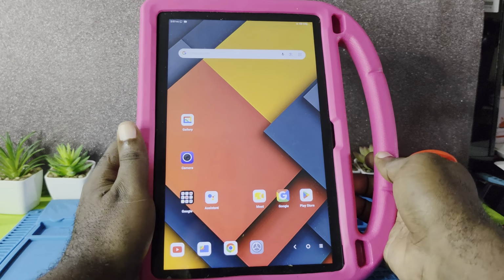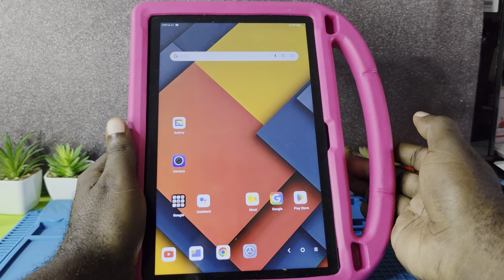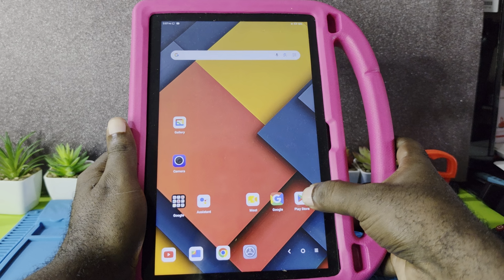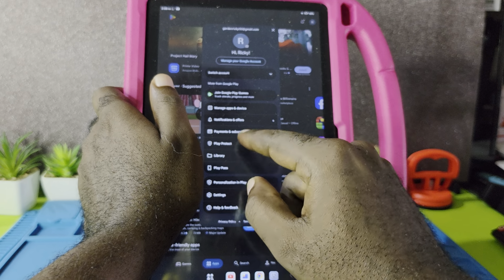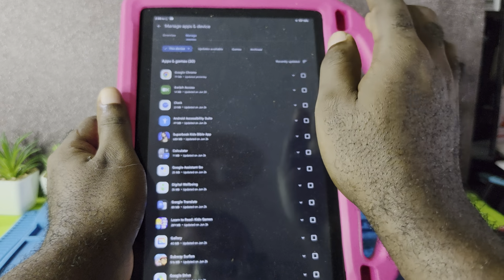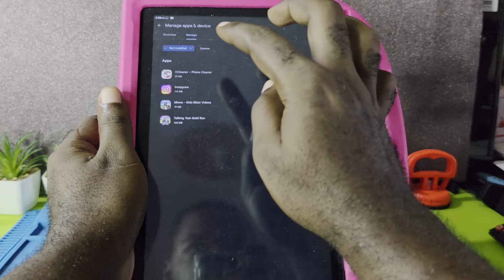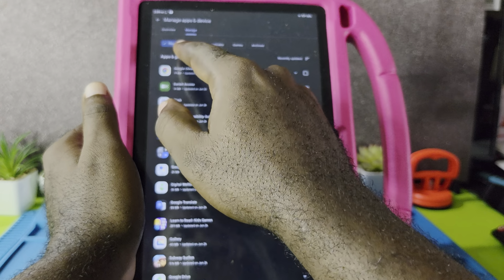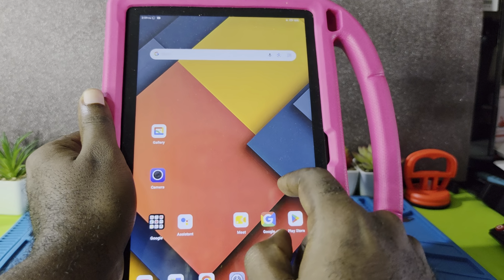How to find Deleted Apps on Android Tablet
This is How to find Deleted Apps on Android Tablet. If you have a Android tablet or Similar here is how to find all the Apps you installed in the past to install agin or any app you recently deleted.